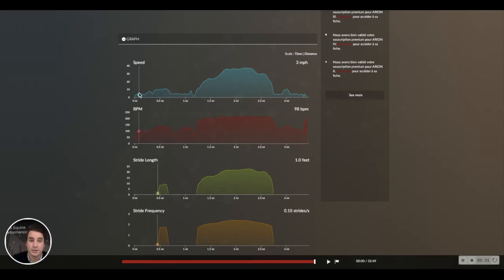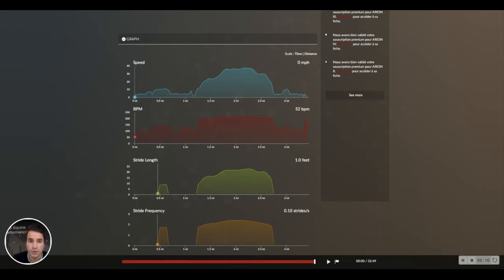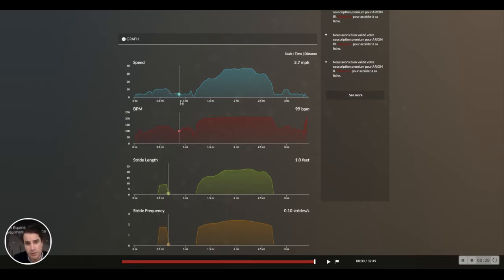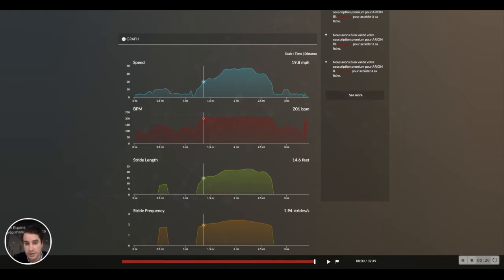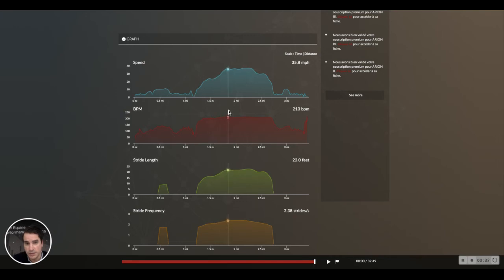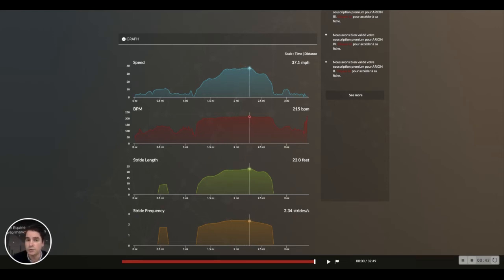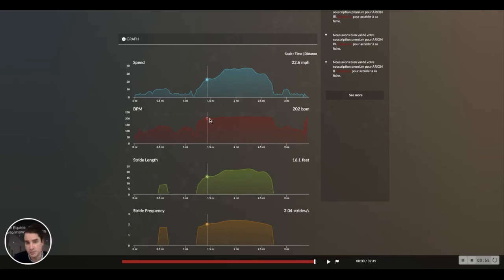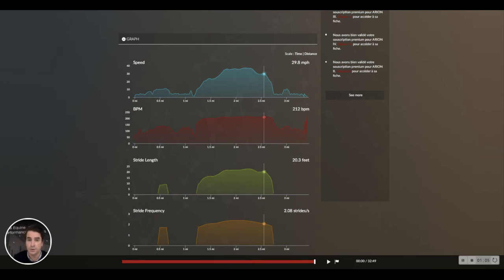How to detect respiratory issues with EQUIMETRE?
Grow your analytical skills by learning how to detect respiratory issues in the racehorse with EQUIMETRE.

In this video, Valentin Rapin, CEO of Arioneo takes you through a concrete example of pathology detection on the Equimetre platform. By collecting tangible data, racehorse trainers are able to spot the warning signs of a pathology in order to work hand-in-hand with the veterinary team.

Equimetre is an equine technology which gathers cardio, GPS and locomotion data as well as the EGG during the effort. This enables the collection of a valuable data historic. Veterinarians and trainers can use this data historic to investigate pathologies, lameness, underperformance.